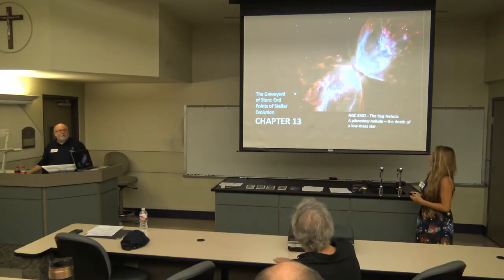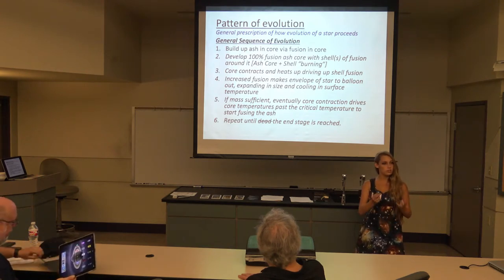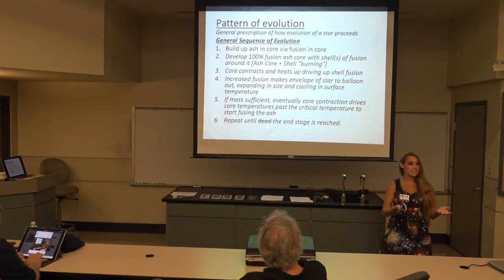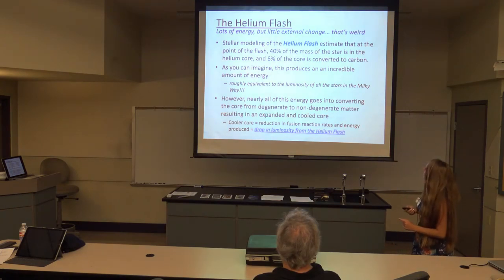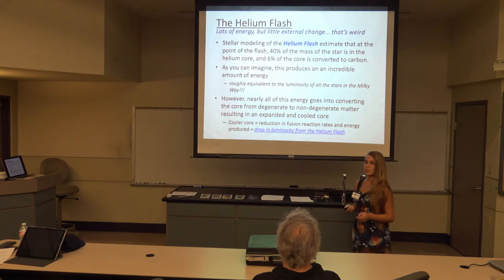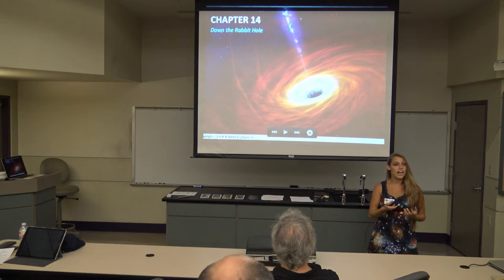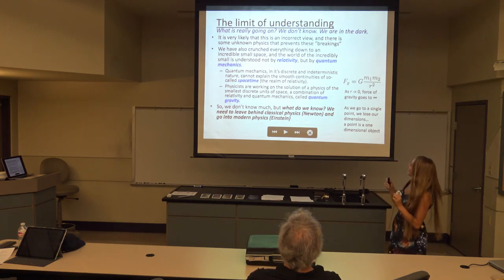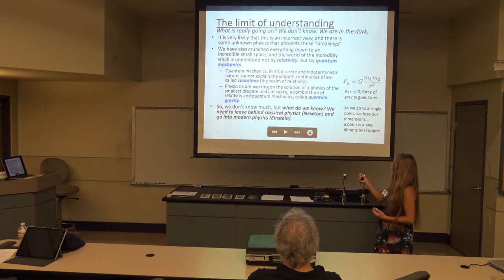Stellar Evolution. By Whitney Smith, UT Knoxville. August 3, 2018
Stellar evolution- one of the most fascinating topics in all of astronomy teaches us how even the heavenly bodies of the universe are not permanent.  In this talk, Whitney discusses the incredible and active life cycles of the stars that make up the center of planetary systems, stellar groups, and massive galaxies! Stars go through significant changes as they progress over their life spans (just like human beings!). We are not only made of star stuff, but stars also age like we do. Learning about the life cycle of stars and the mechanics of stellar systems not only gives us insight into the lives of one of the most iconic heavenly bodies, but it also shows us how the universe is ever-changing, and will always leave humankind with more questions than answers.  Whitney discusses the evolution of low mas stars (like our sun) the evolution of high mass stars, planetary nebula, degenerate matter, black holes, and relativity.

Delivered- August 3, 2018 general meeting of the Memphis Astronomical Society.